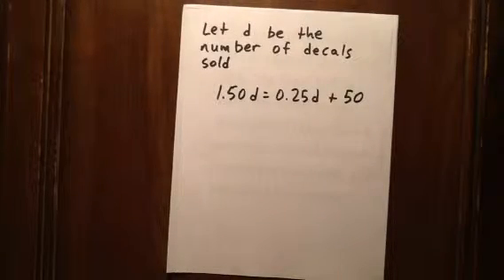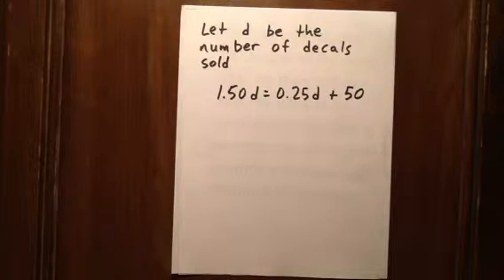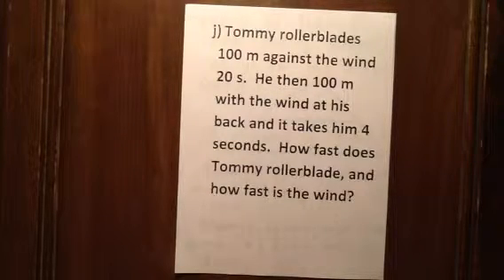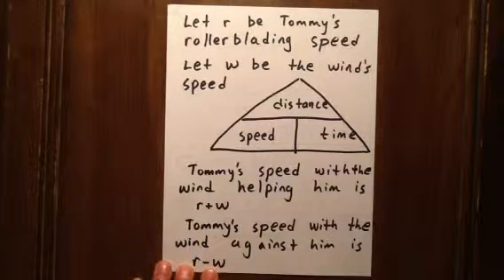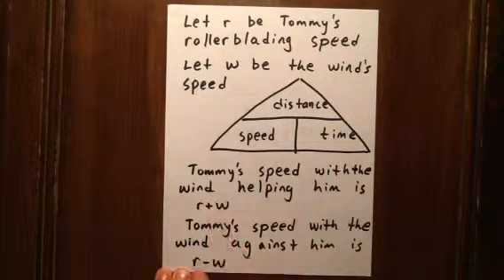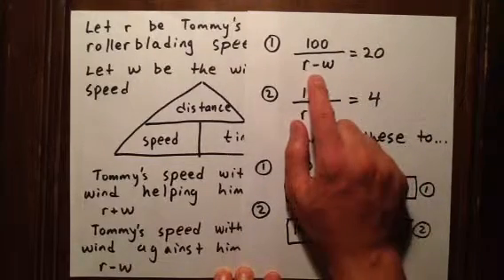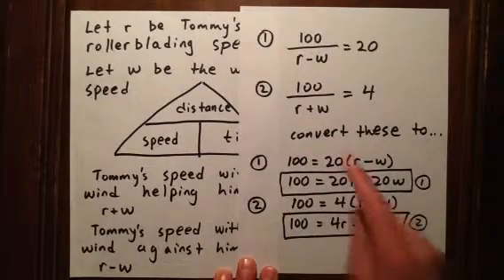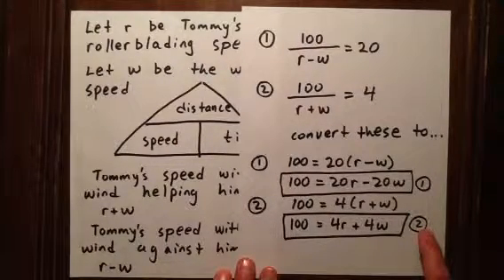10-01-01 part 3 lesson on systems of equations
Lesson on systems of equations